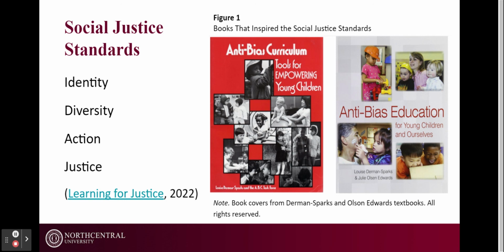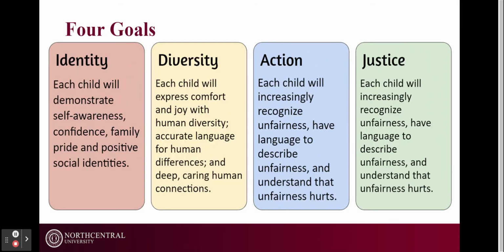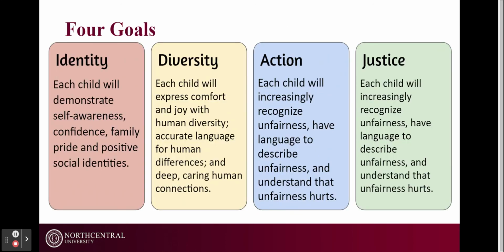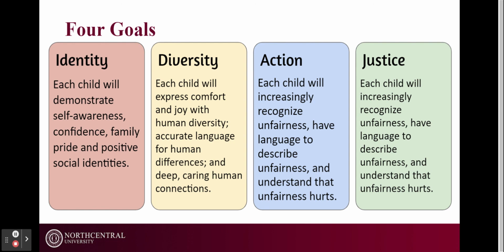ThomasMCT-7009-8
Diversity and Inclusion introduction and keynote.